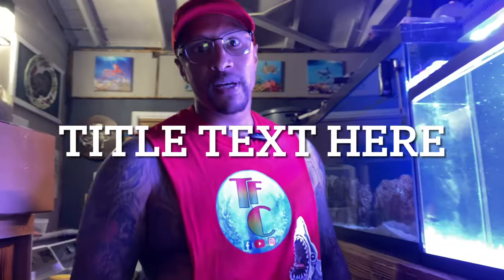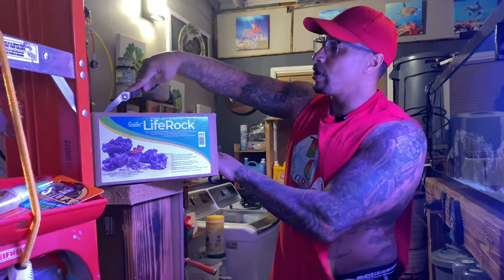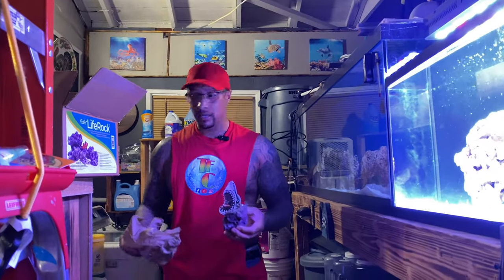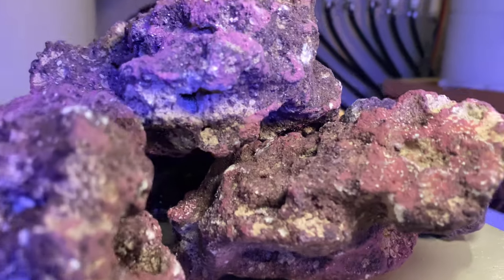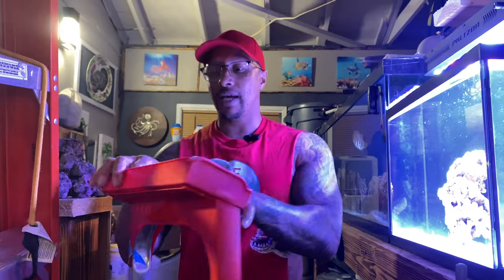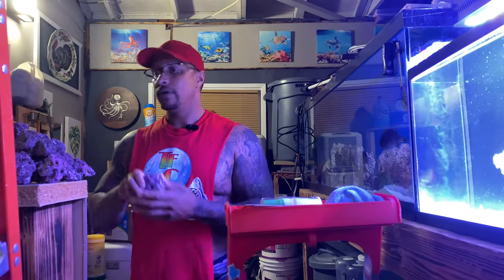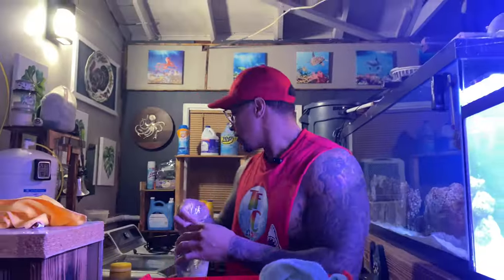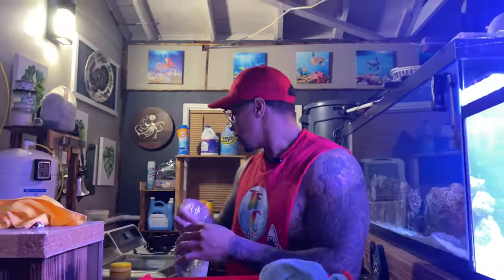ADDING CORALS TO THE NEWLY SETUP 20g TANK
What’s up TFC FAM! In this video we’re adding corals to the 20g newly setup aquarium! This will be the first of many! I cannot express how simple this can be if you’ll just get started! We really enjoy the process of setting up new aquariums but it’s so much better doing this with you all! Hopefully more of you just into the saltwater with us! I picked up some mushrooms and a Duncan coral! Very simple corals to keep! I recommend starting out with some simple when you’re just starting out! I just ordered a couple things that will make the corals happier, like I stated, it’s a process! Learning and growing! Let’s have some fun with it! Thank you for your support!